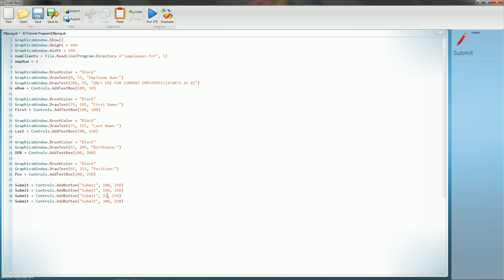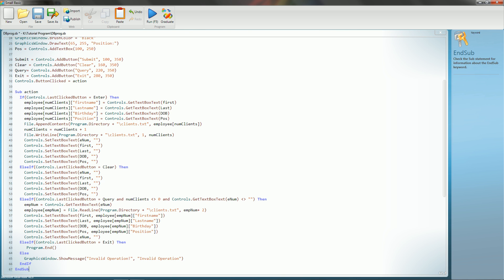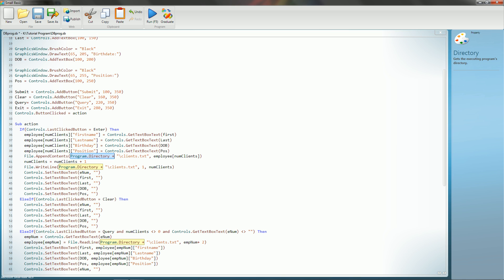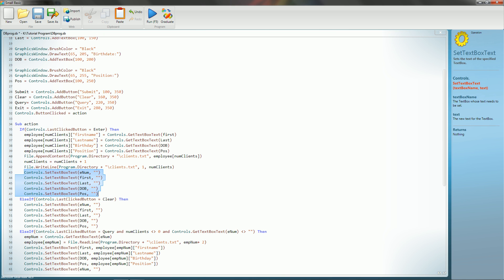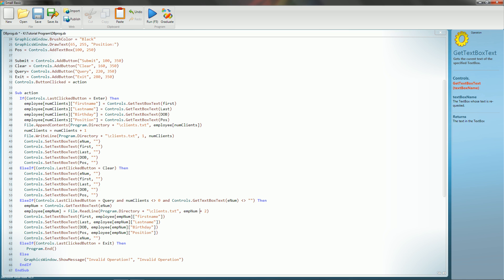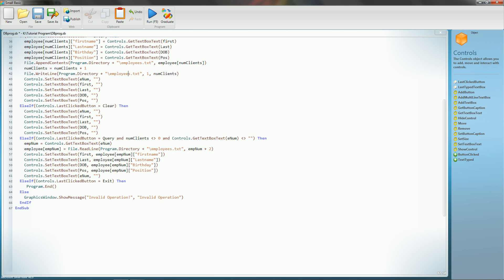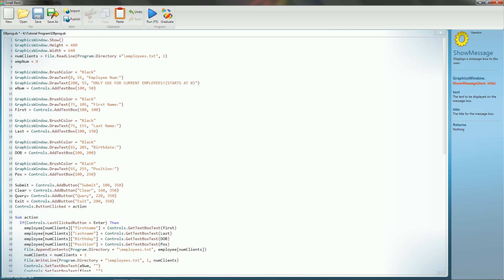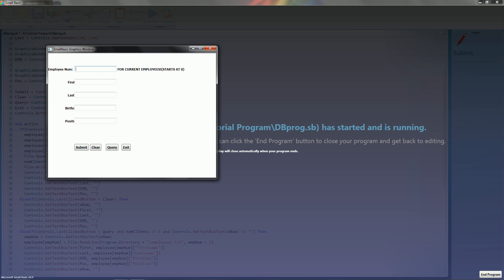Small Basic Tutorial 14 - Simple Database Program (2/3)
Today i will be teaching you how to combine almost everything we've learned about graphics windows and some new libraries into a very neat very low-code program.